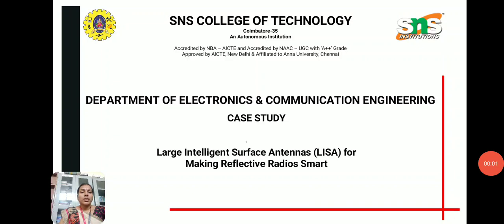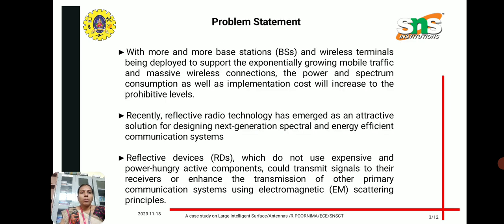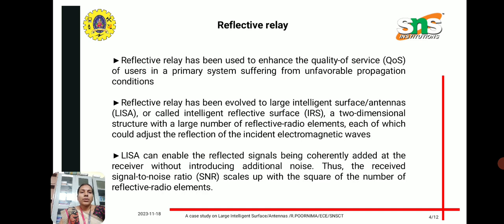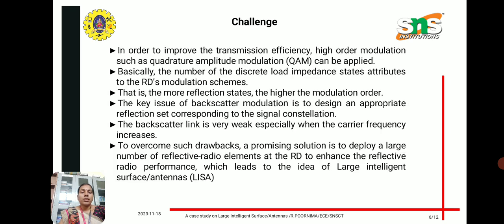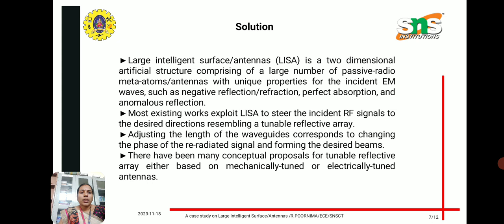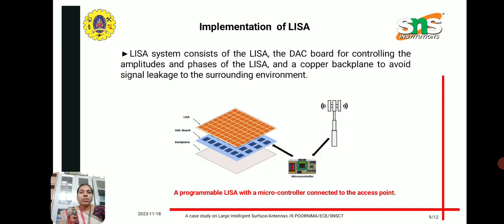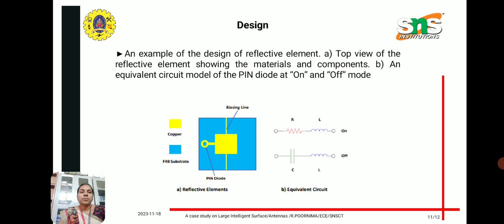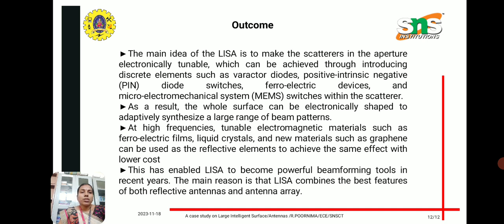Case study on Large intelligent surface antennas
Large intelligent surface antennas, a two dimensional artificial structure with a large number of reflective surface antenna elements, is a promising reflective radio technology to construct programmable wireless environments in a smart way.